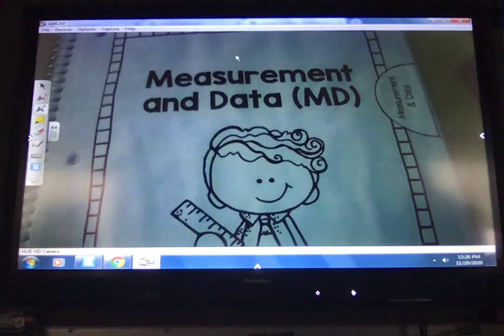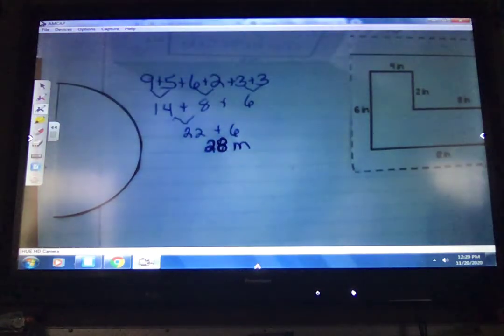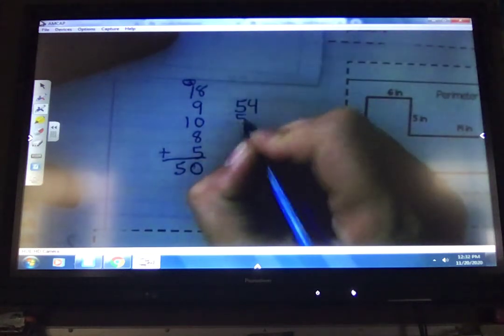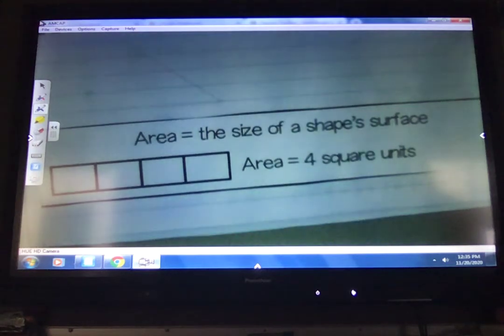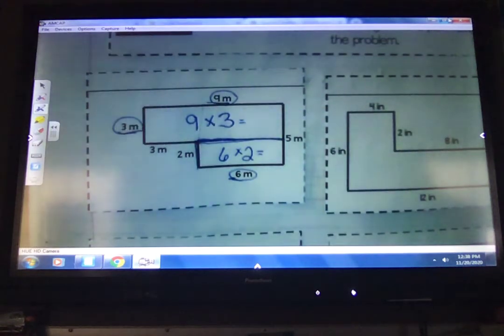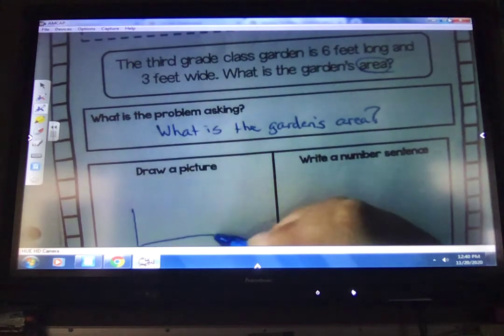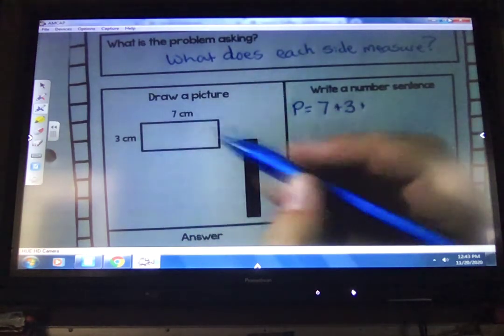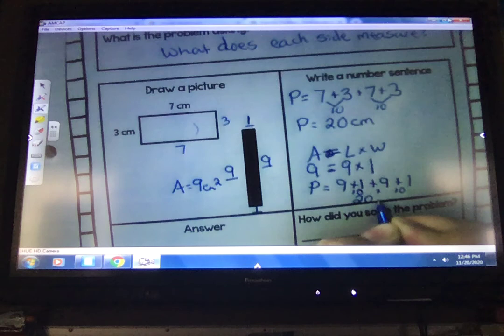Perimeter and Area Interactive Notebook